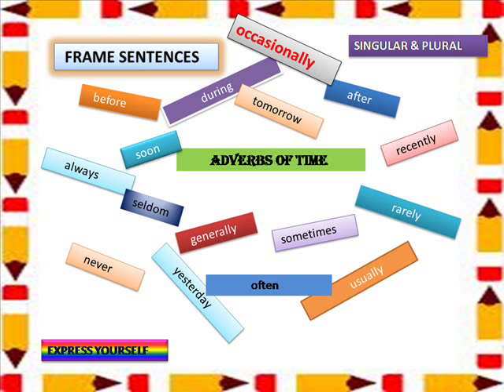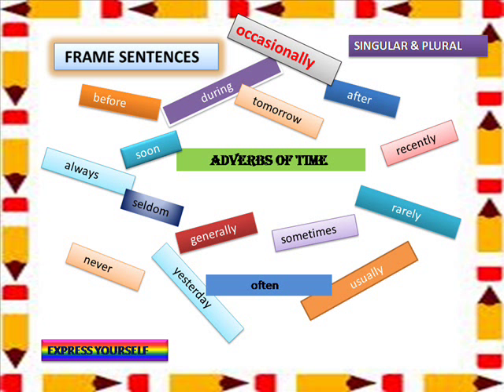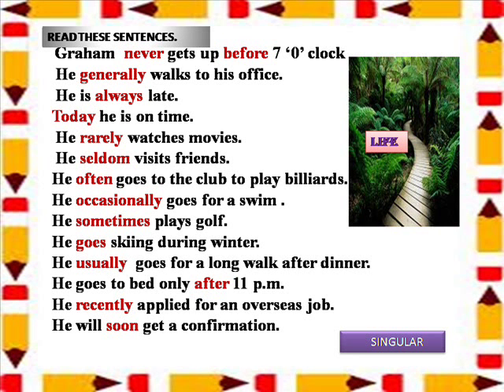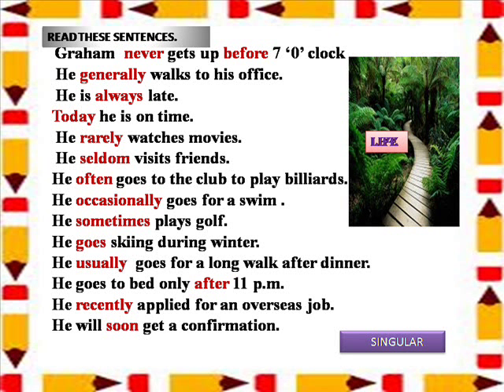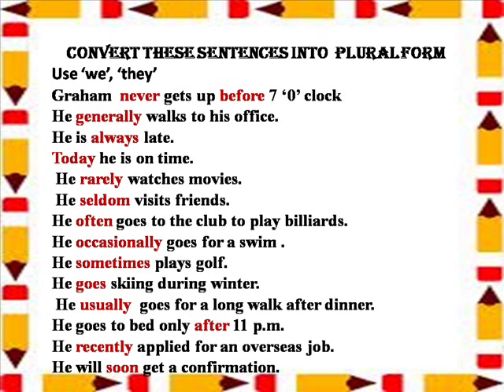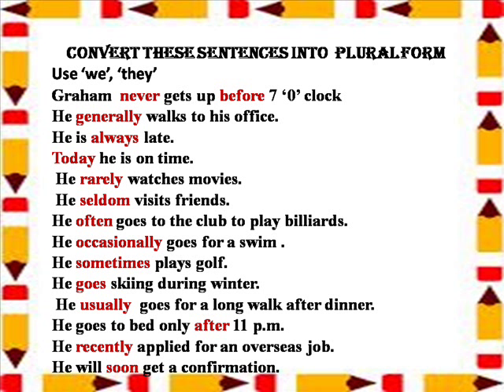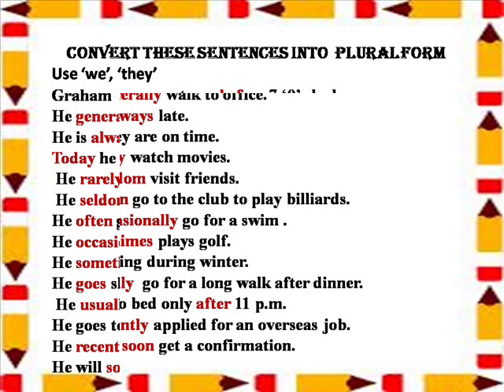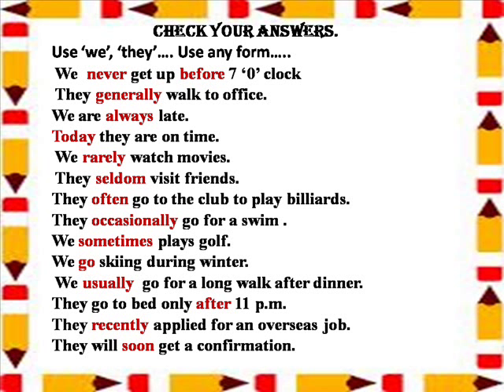ADVERBS OF TIME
English conversational ideas. Basic Grammar and common situations. DESCRIBING activities, sharing thoughts,framing sentences and building Language Skills.